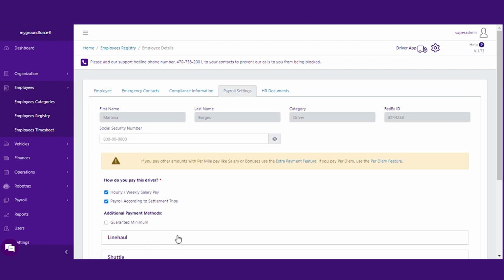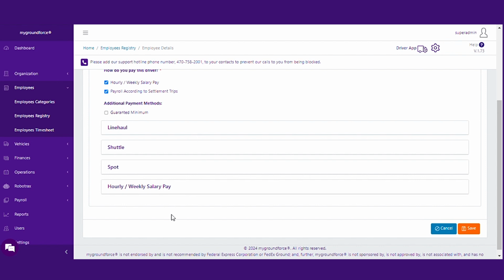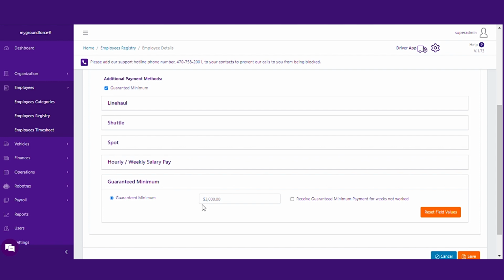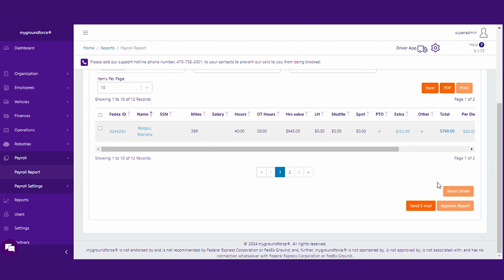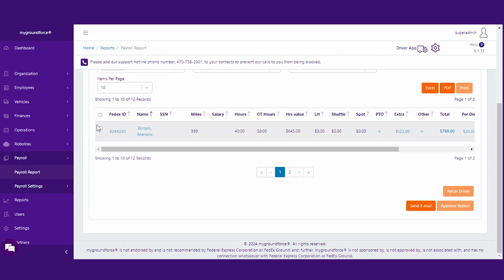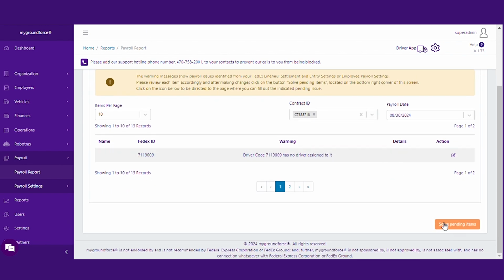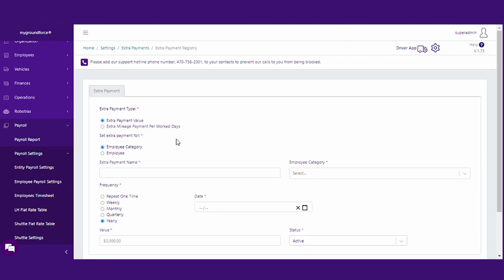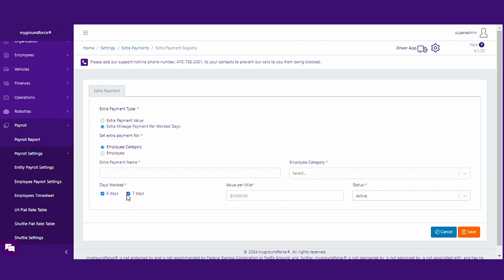Tutorial - Payroll Report Updates.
mygroundforce is the best software for your Trucking Business

Check our website for more information!

mygroundforce™️️ is not endorsed by and is not recommended by Federal Express Corporation or FedEx Ground; and, further, mygroundforce™️️ is not sponsored by, is not approved by, is not associated with, and has no connection whatsoever with Federal Express Corporation or FedEx Ground.